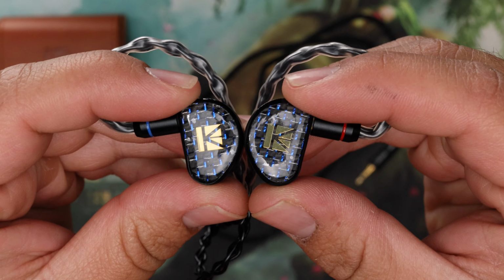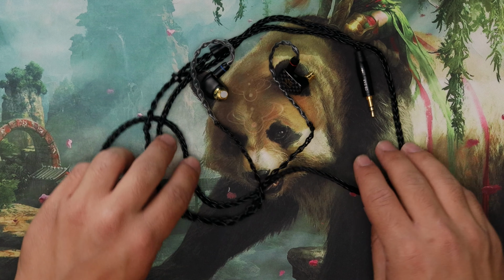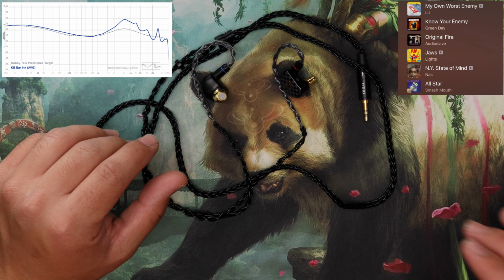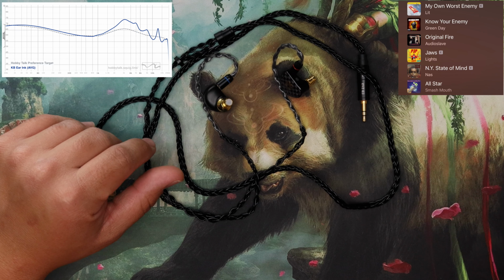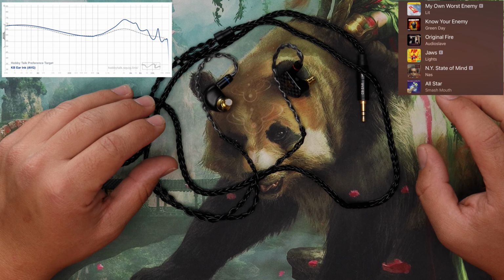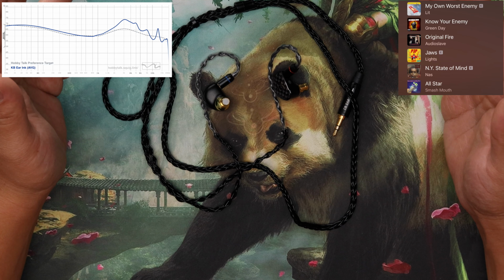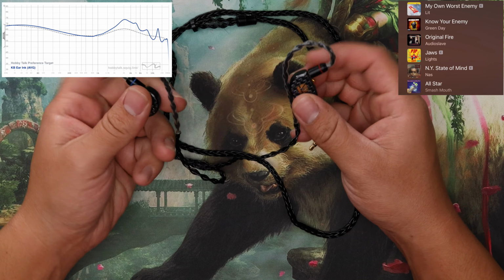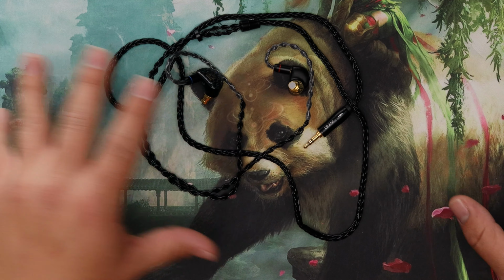KBEAR INK2 (DD) IEM Review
Equiptment used for testing:
Schiit Modius (AKM) and Asgard 3
xDuoo XP-2 Pro
Apple Dongle

Socials...